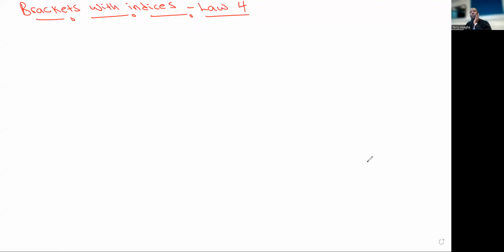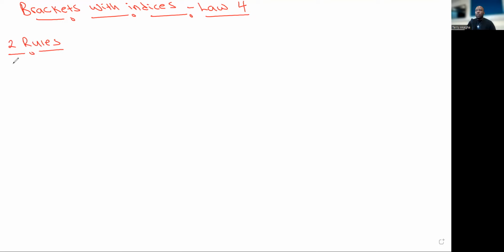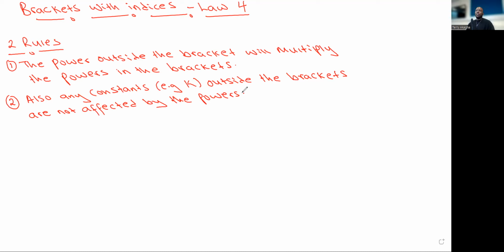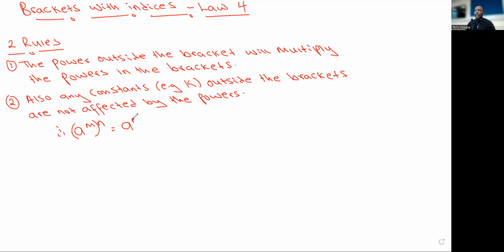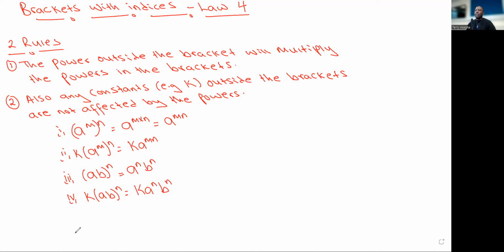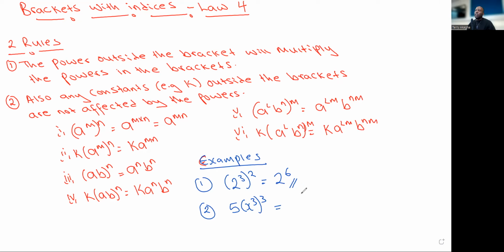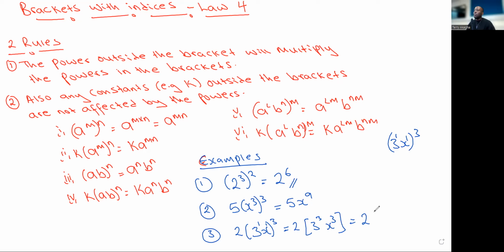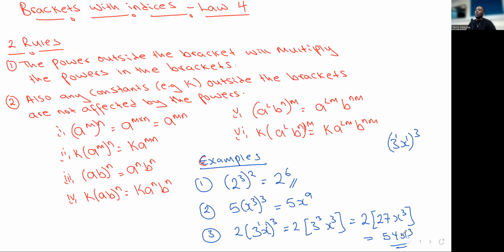6 of 15 - Law 4 - Brackets with Indices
Here, we discussed multiplying index powers when raised to another power, usually written outside a bracket.